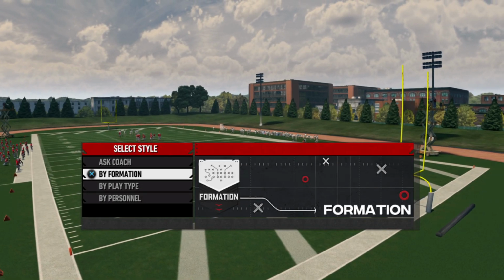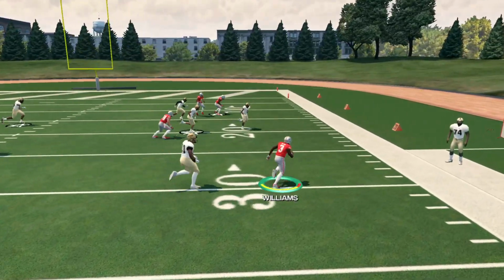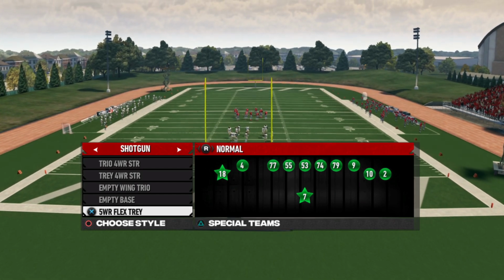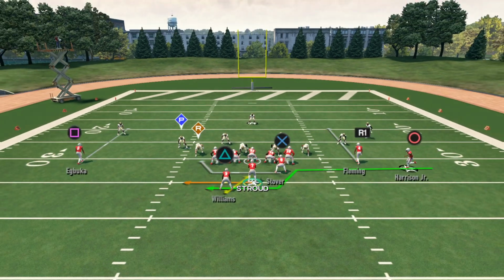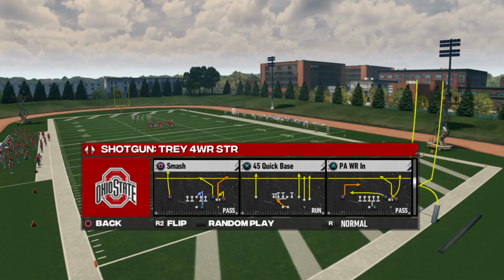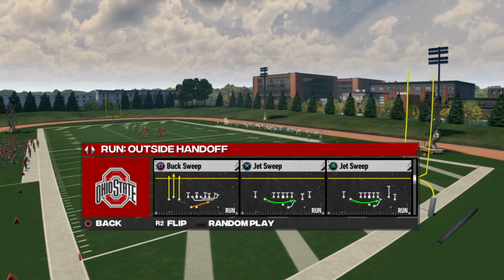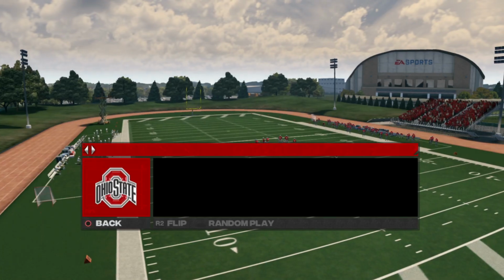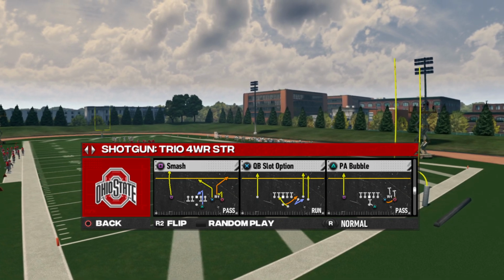Ohio State Spread Option Playbook Guide - NCAA Football 14